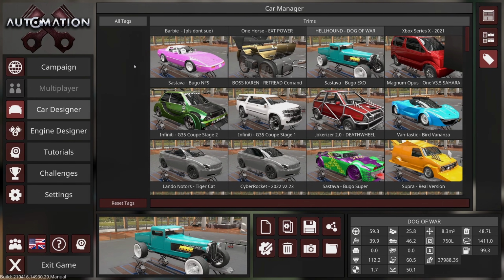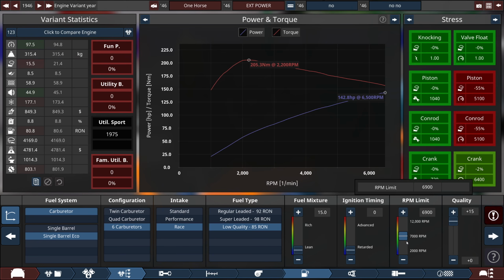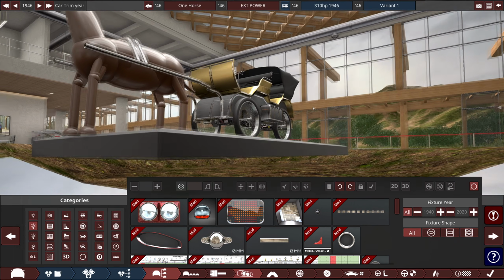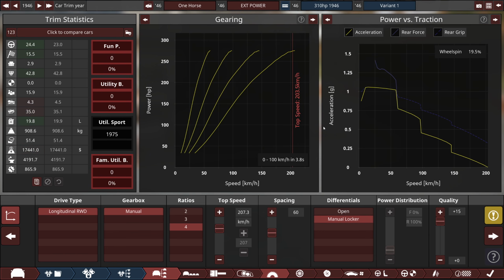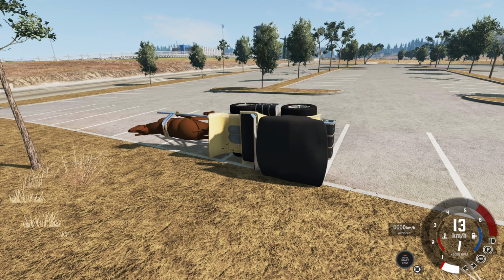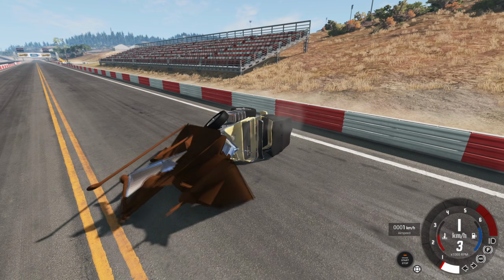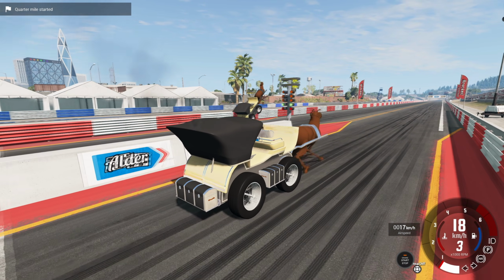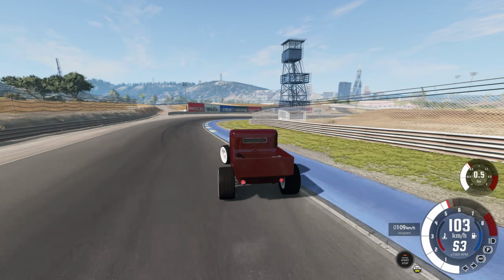Maximum Horsepower (Automation + BeamNG)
It's time to bring back two of my recent creations, the Hellhound and One Horse Power carriage (of death) for some tuning at my new performance division apply named "run now". The truck gets a power boot up to 4650hp thanks to some tips from my discord server and the carriage gets absolutely destroyed. check it out.

Chapters
Intro 00:00
Hellhound 00:54
Carriage 02:49
BeamNG 13:30
Supporters 29:37

title: Maximum Horsepower (Automation + BeamNG)